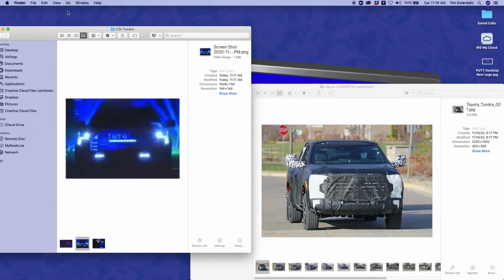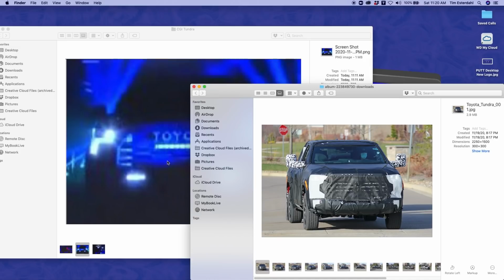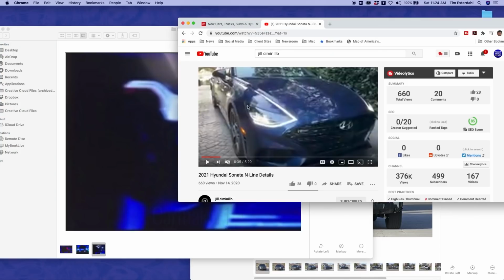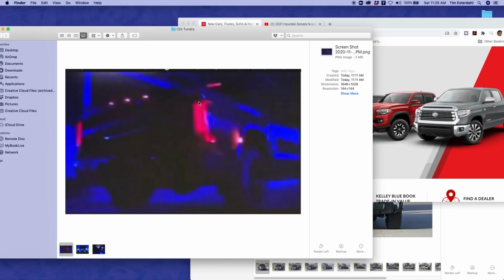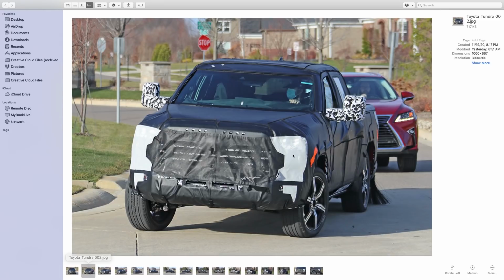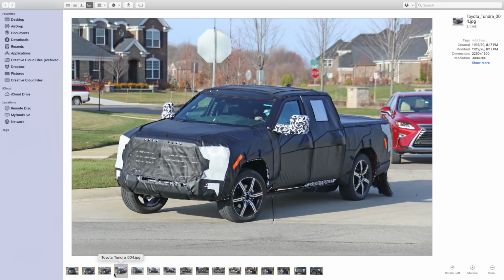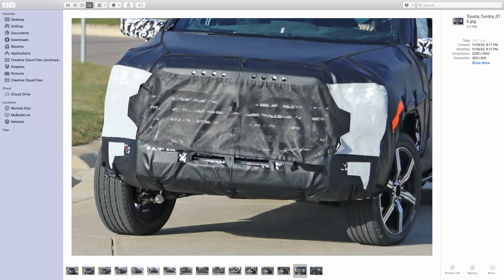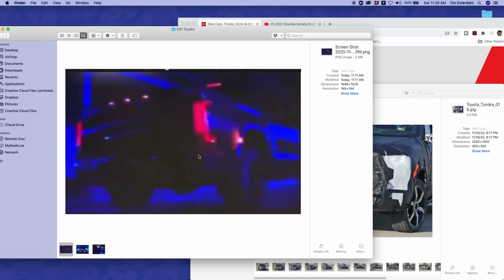Stupid or Cool lights? 2022 Toyota Tundra More New Images Found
We have more new photos of the upcoming 2022 Toyota Tundra including a good look at the front-end design, new lights and a picture of the rear tailgate. With this pics, we compare them to the recent spy photos we purchased to get a clearer picture of the 2022 Tundra.